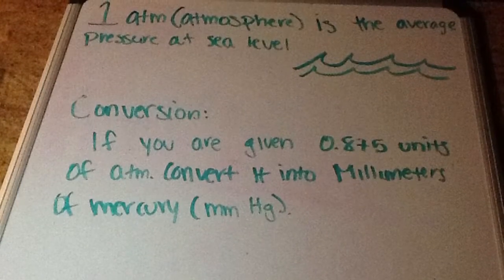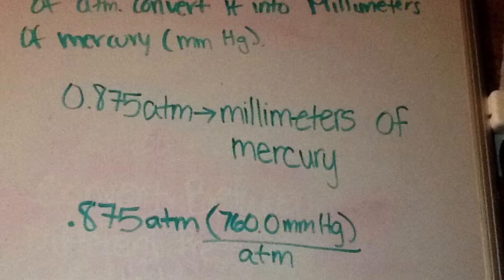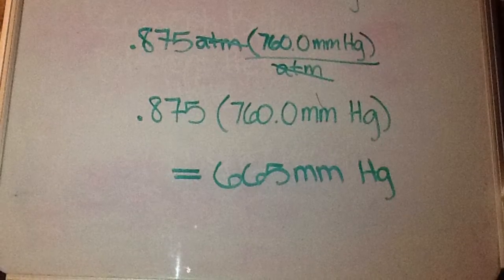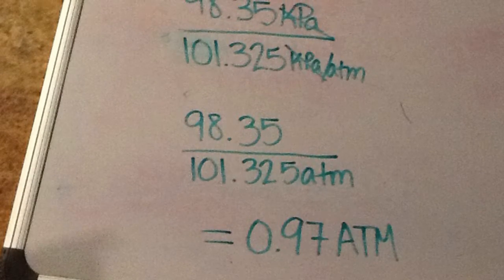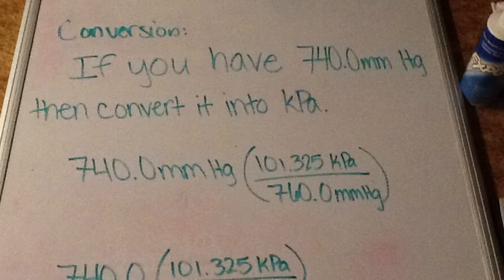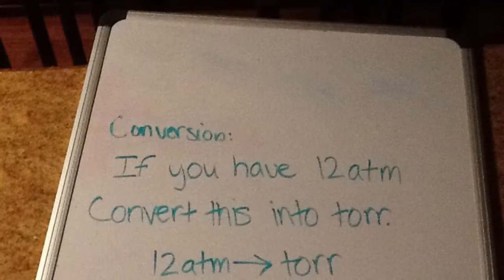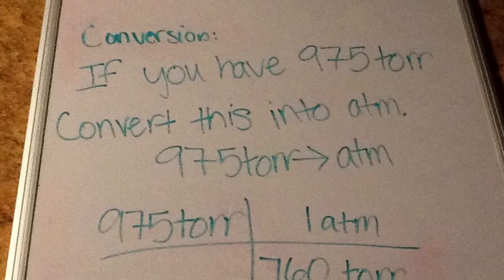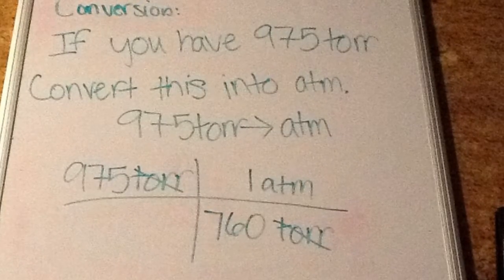My Movie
Chemistry extra credit